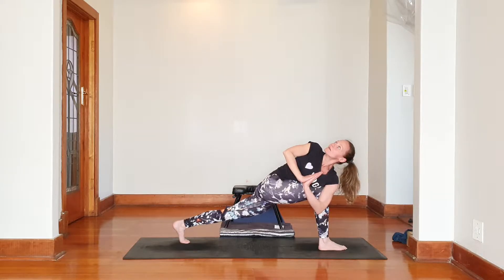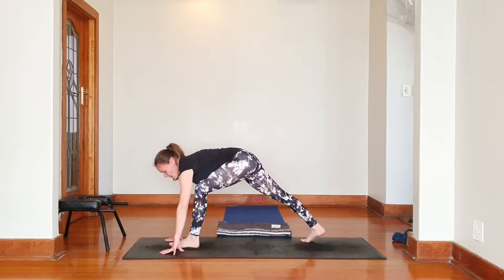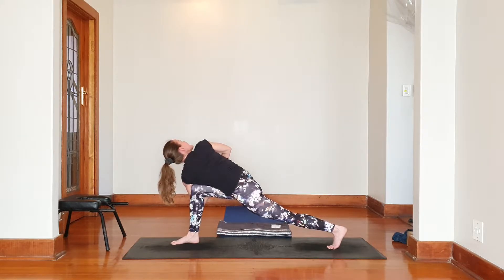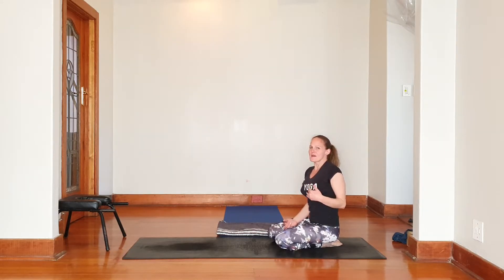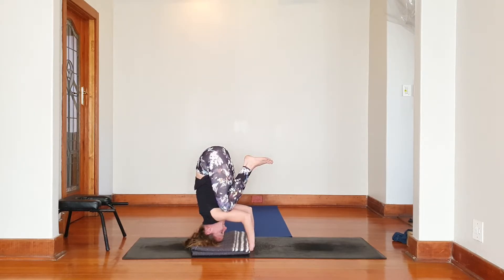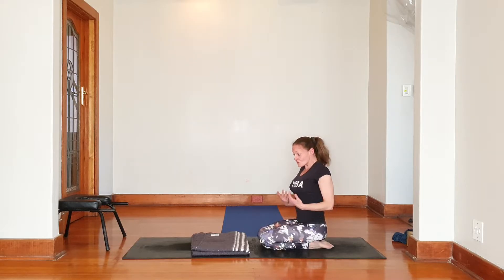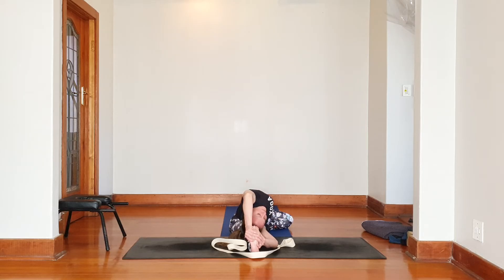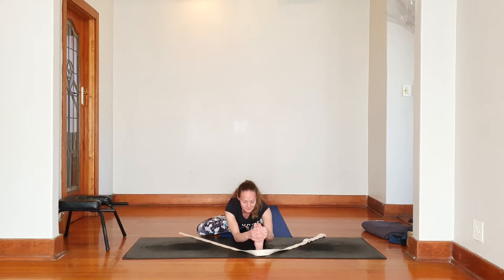Believe in yourself (inversions) Part 2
As yoga opens up new communication with the body and brain we need to have complete involvement and awareness in our poses. Inverted and raised Poses should be avoided by people with high blood pressure, eye or ear problems & women who are menstruating. Stop or modify the pose if you feel compression in your neck or pressure in your face, throat or eyes. The reason we practice these asanas is to establish self-confidence, poise and balance. As well as bring poise and balance to body. Raised poses strengthen weak wrists, shoulders and arms, help with arthritic pains, intestines and our abdominal muscles to grow stronger.

FNB
J Palmer
Branch code 201709
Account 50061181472